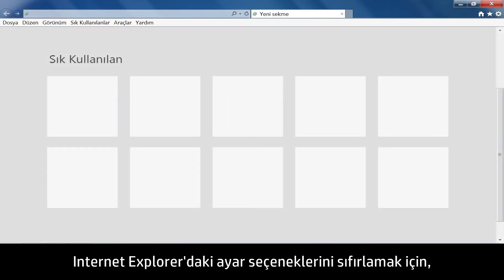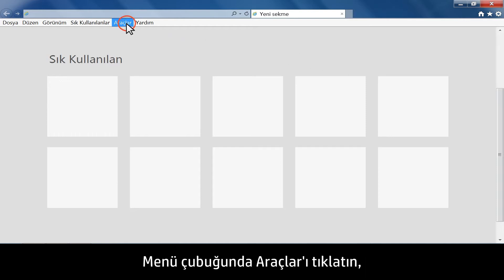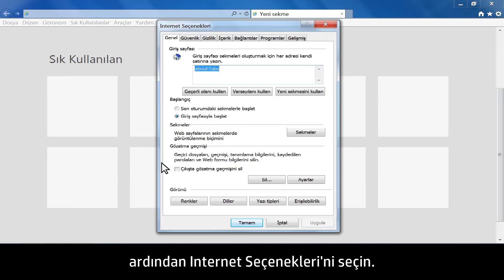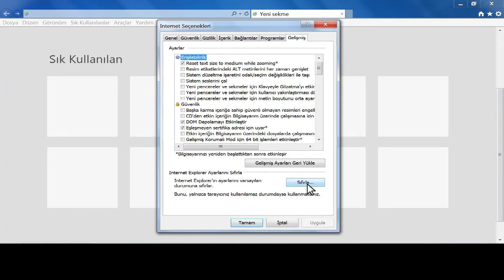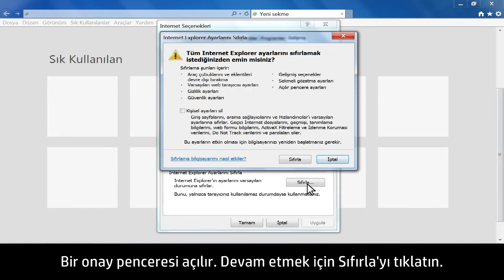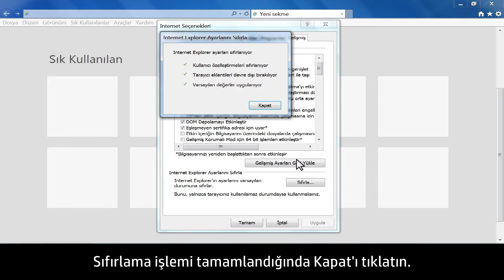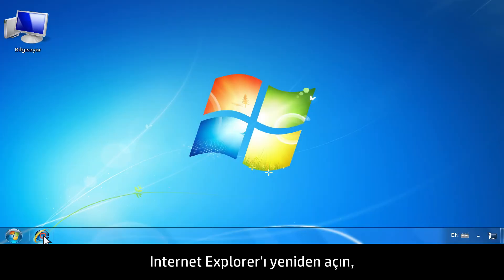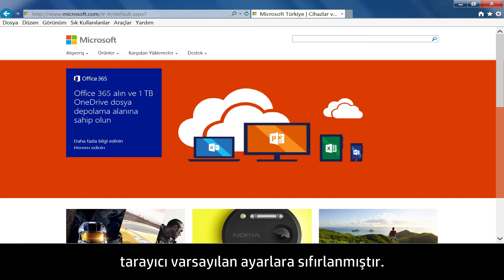Internet Explorer Ayarlarını Sıfırlama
Windows 7 ve Internet Explorer 11'de Internet Explorer Ayarlarını sıfırlamayı öğrenin.